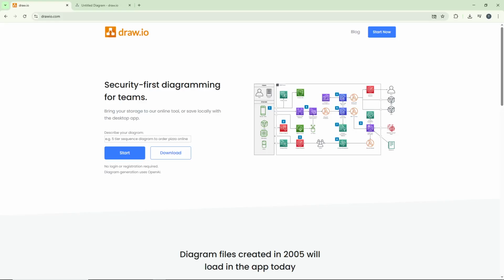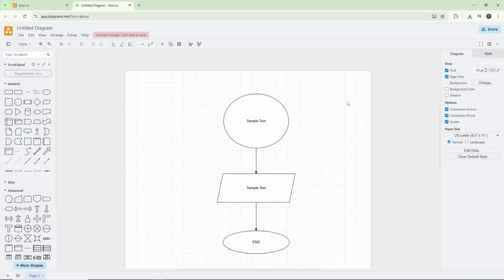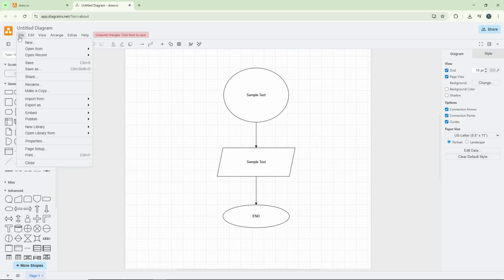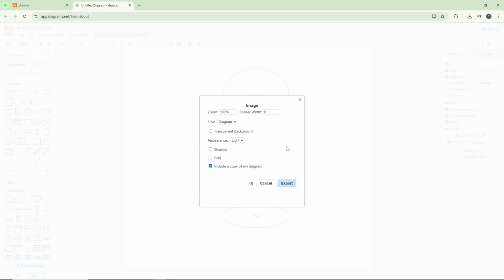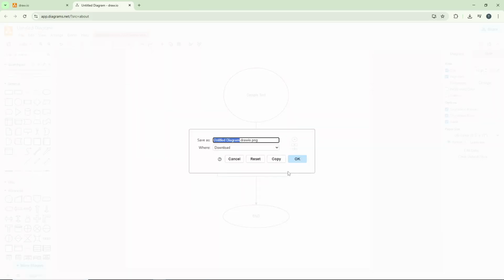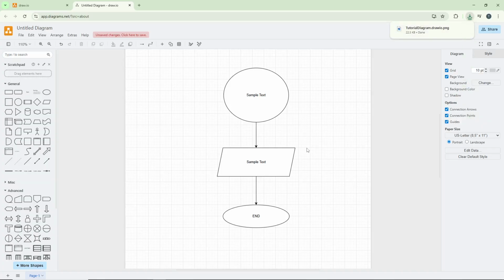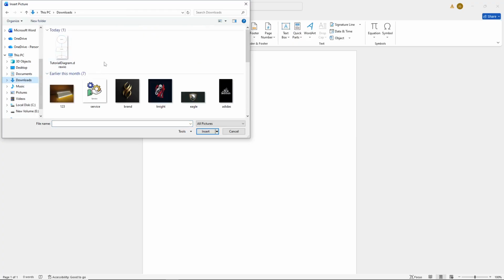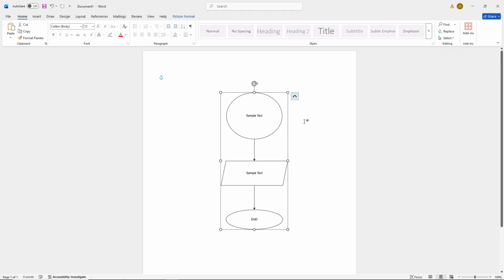How To Add Draw.io Flowcharts In MS Word (Tutorial 2026)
Along the way, you'll learn how to insert draw.io flowchart into word, embed draw.io diagrams in microsoft word document, add draw.io diagram to ms word easily, import draw.io flowcharts into word tutorial, put draw.io graphics in microsoft word, integrate draw.io charts with ms word, attach draw.io visuals to word document, best way to add draw.io to ms word, setup draw.io flowcharts in microsoft word, export draw.io and use in ms word, insert draw.io image into word document, guide to adding draw.io diagrams to word